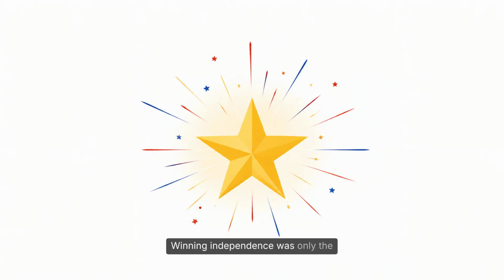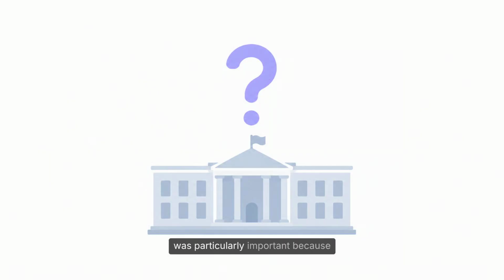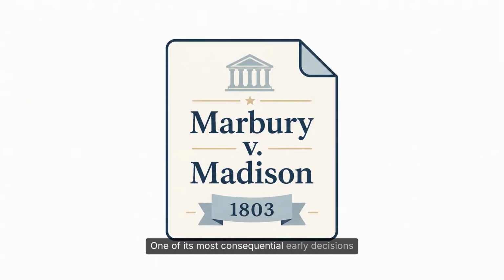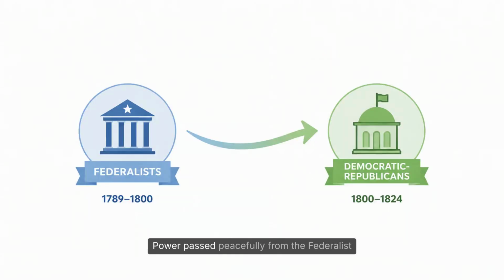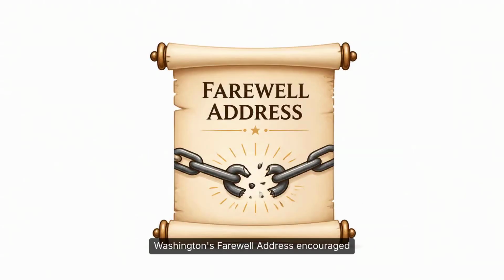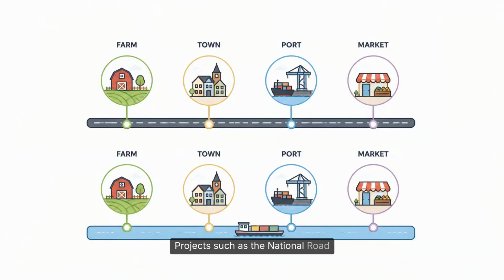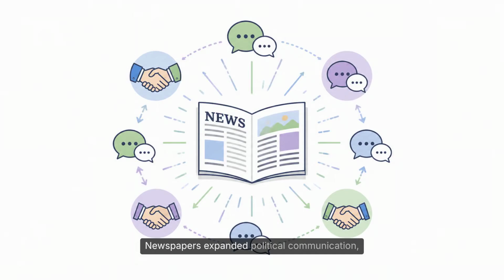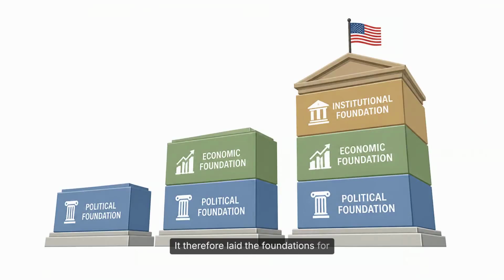The USA: Early American Republic